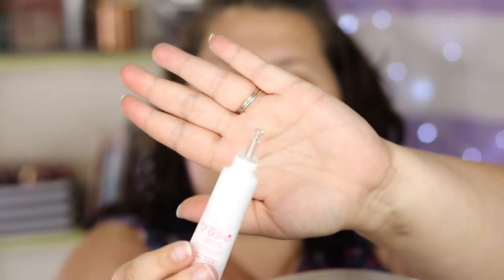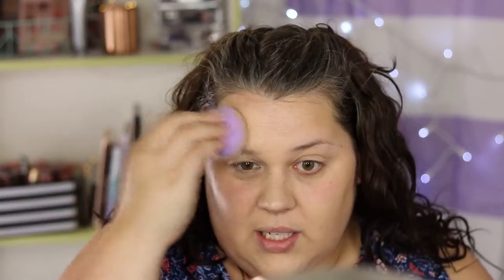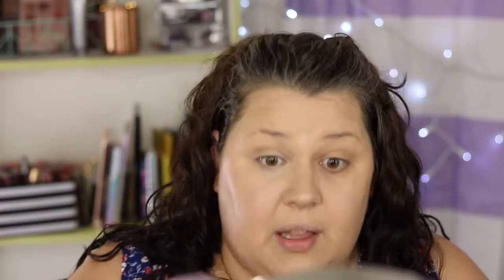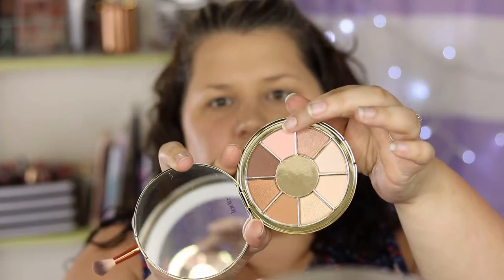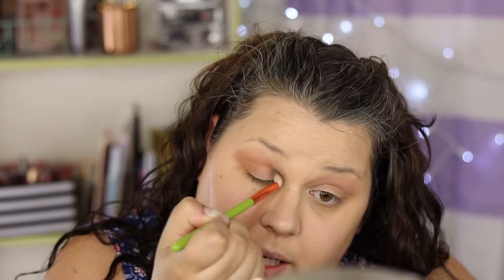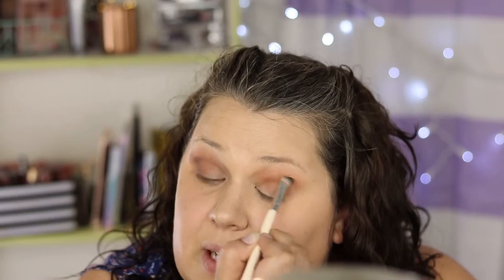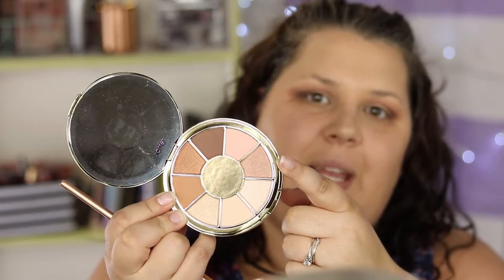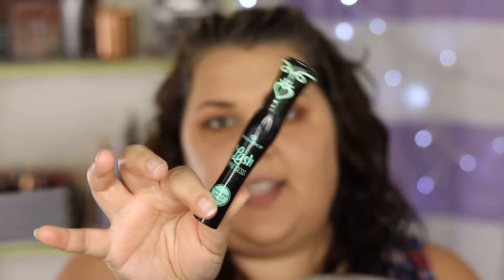Thursday Talks - Get Ready with Me! Tarte Be You Naturally Palette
Hello! My name is Leah and today is a life update Thursday Talk - Get Ready with me. I try out a few products that I got in the June Boxycharm box, including the Tarte Be You Naturally palette.

Products Used:

Milani 2 in 1 Foundation Concealer
ColourPop Concealer
Tarte Be You Naturally Eyeshadow
LA Girl Shady Slim Eyebrow Pencil
Brow Gal Eyebrow Gel
Essence Lash Princess Mascara
Cover FX Face Perfector Palette
Dominique Cosmetics Lip Gloss Peach Tea